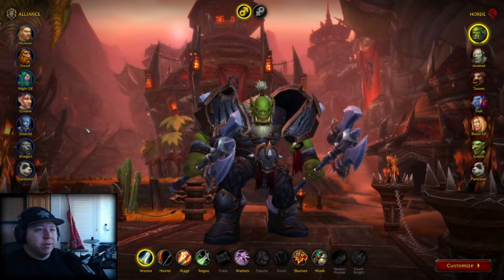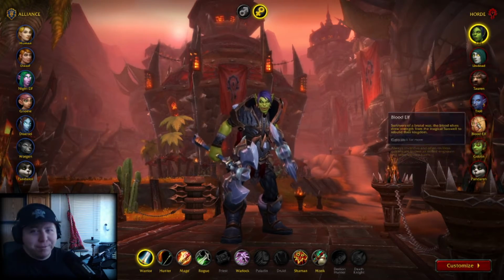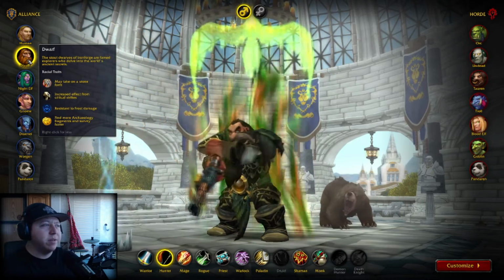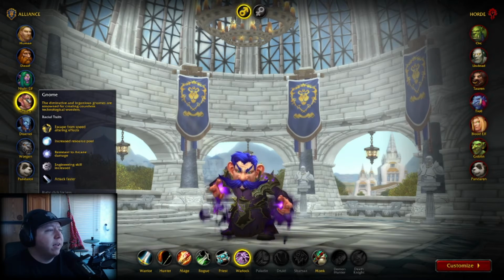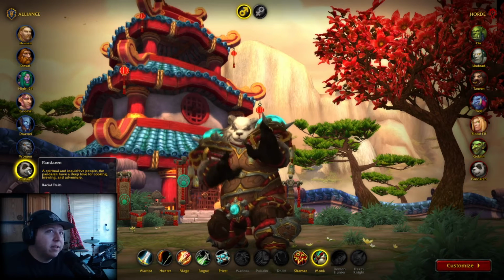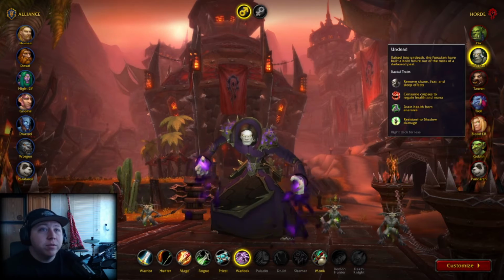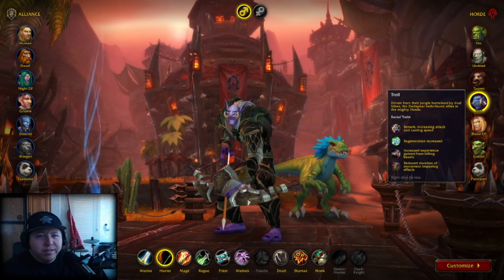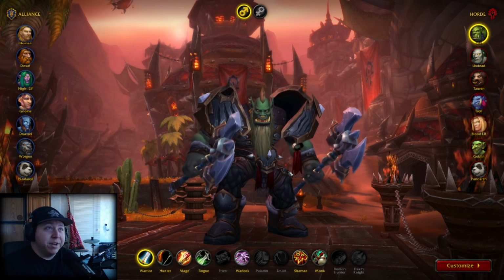WoW Beginners Guide Part 1 - Races and Racial Traits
Welcome to PurpleTea, your cozy corner for all things gaming, movies, TV shows, and whatever else sparks joy! Dive in for fun discussions, unique takes, and a whole lot of interesting vibes. Grab a cup and stay a while!